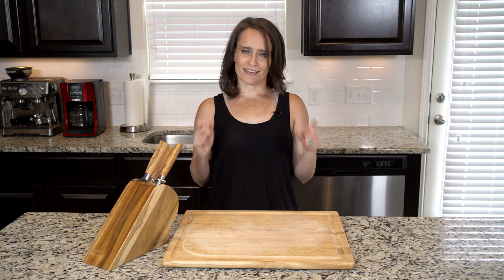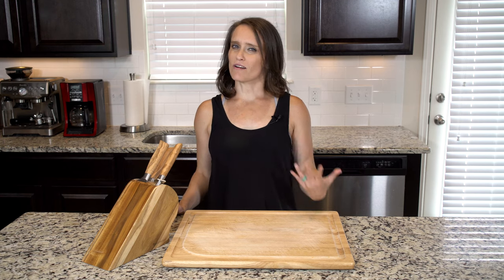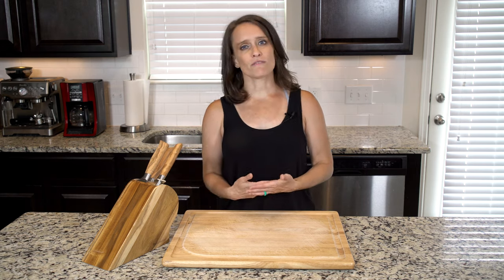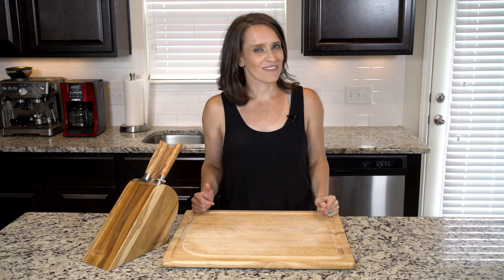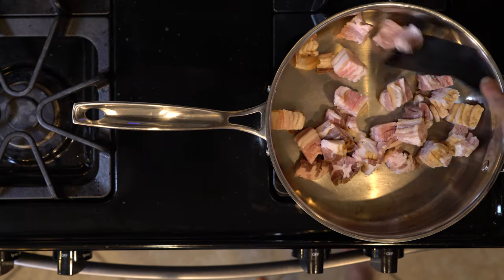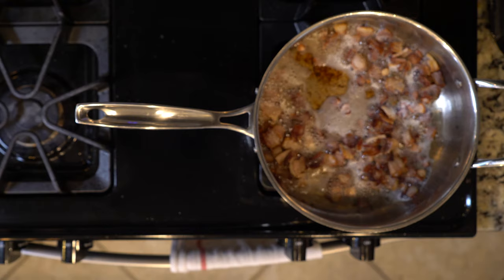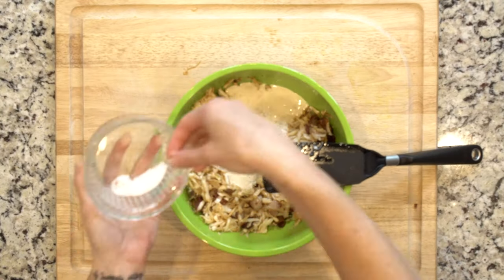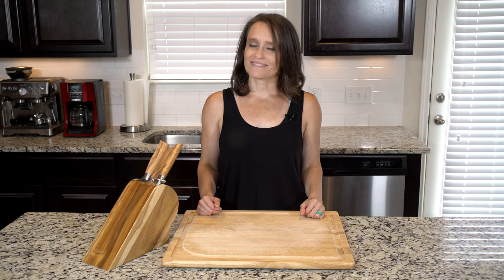FA 17 MU CeleryRootBaconSalad